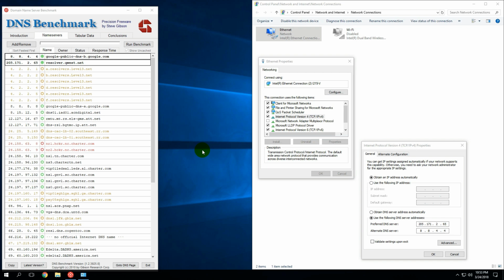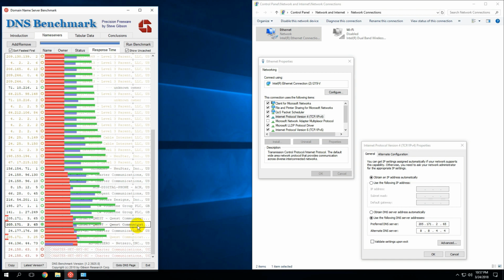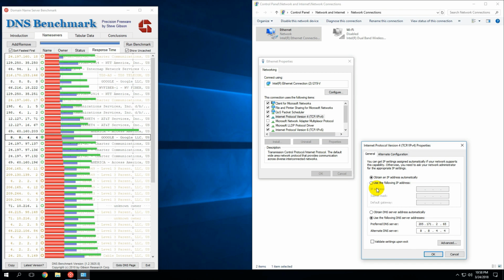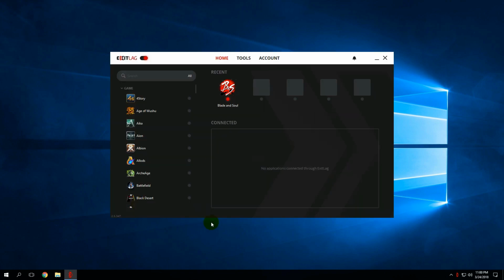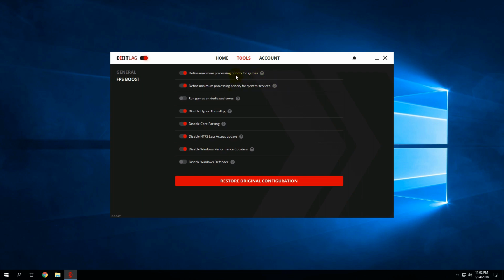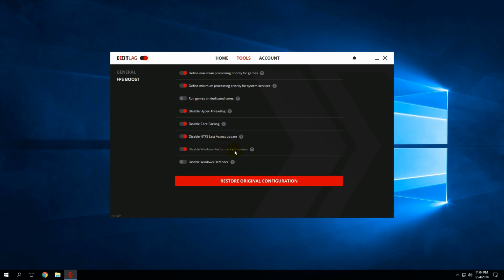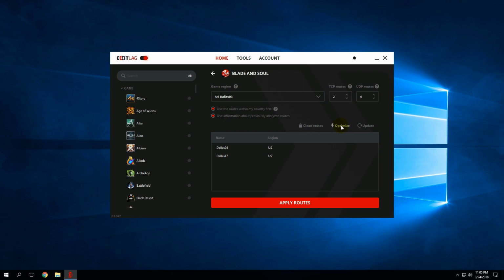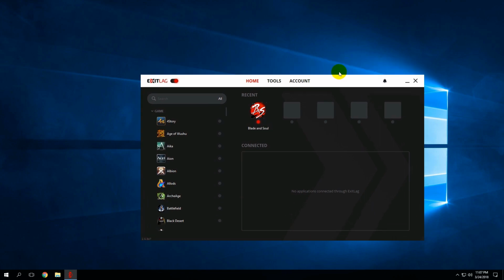Optimize your PING with EXITLAG